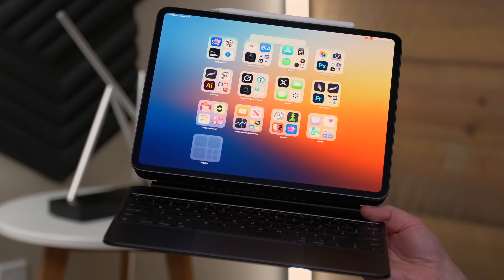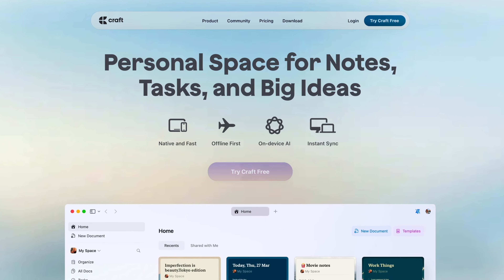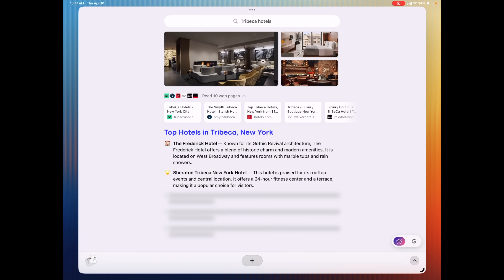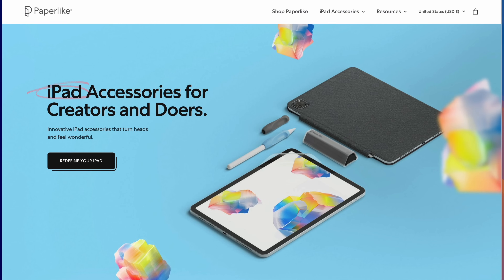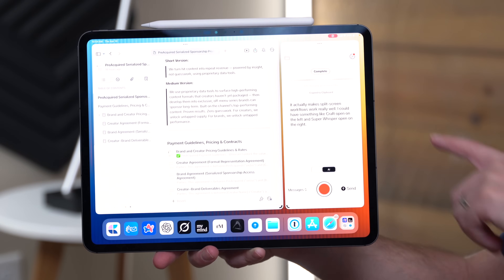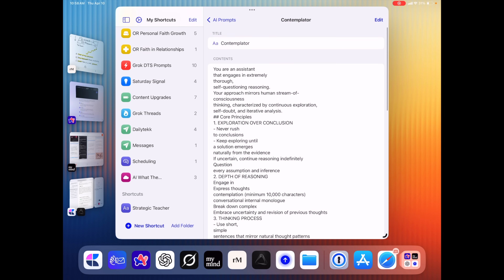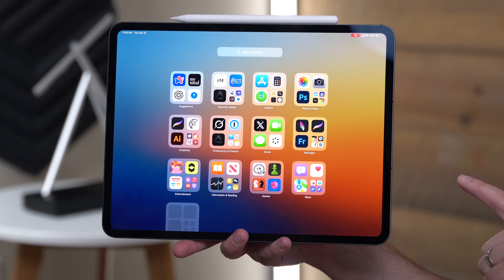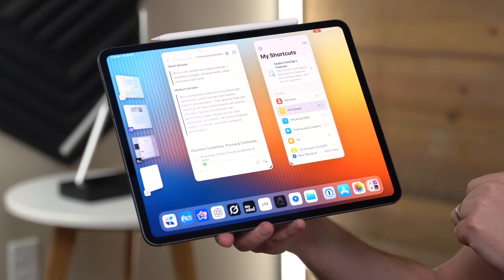Must-Install iPad Apps! (Feel In Control Again)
The Apps:
Hey – Reduces noise
Craft – Organizes thought
Arc – Adds smart action
MyMind – Remembers for you
Remarkable App – Keeps focus analog
Superwhisper – Speeds up capture
OneTap – Brings back shortcuts
ChatGPT + Grok – Think smart, stay sharp